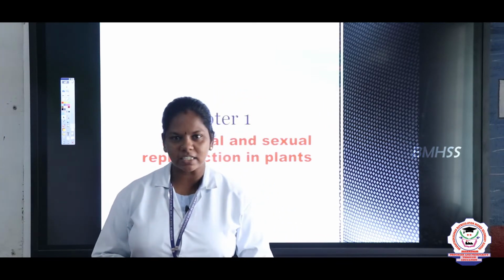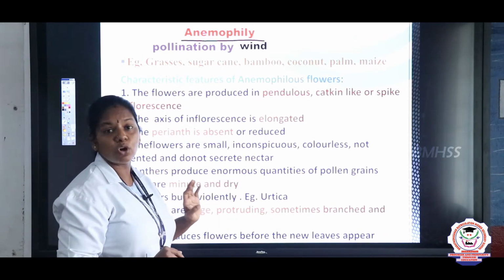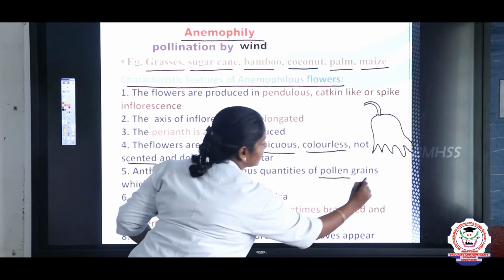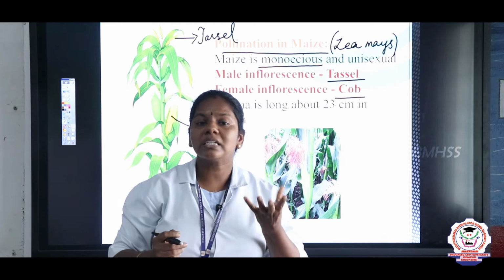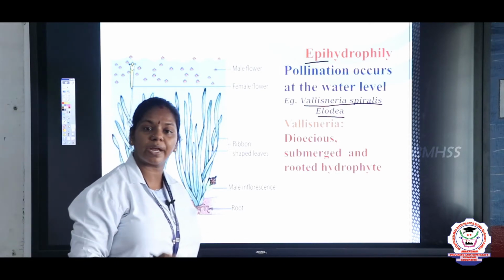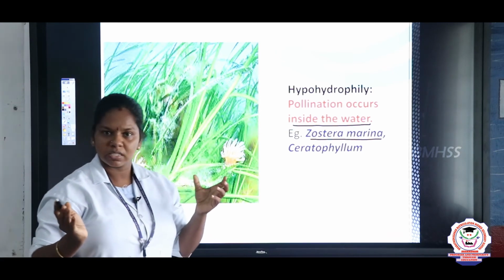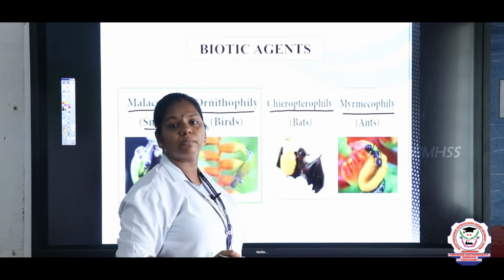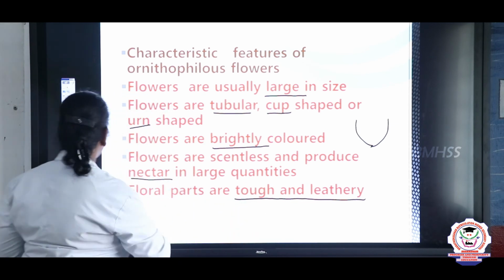Botany | Class 12 | Unit 1 | Part 9 | Asexual and Sexual Reproduction in Plant | Bharathidhasanar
Class 12  Botany - Unit 1 Part 9 Asexual and Sexual Reproduction in Plant  explanation in English